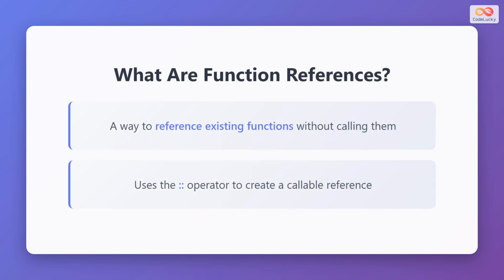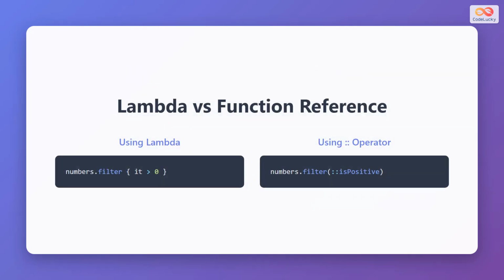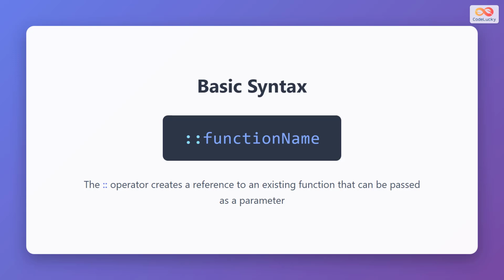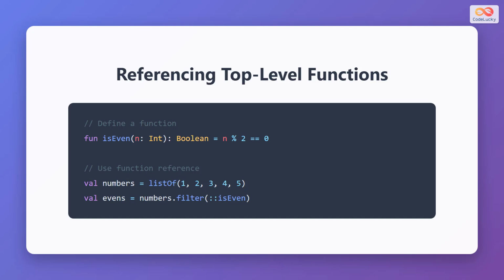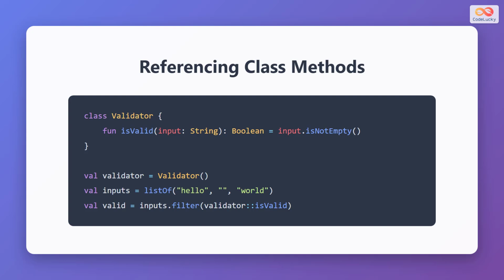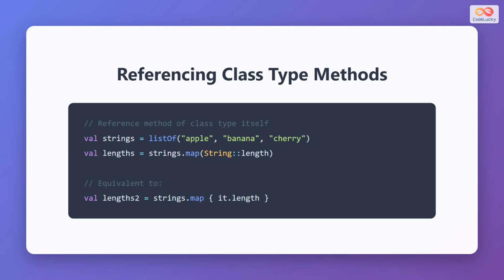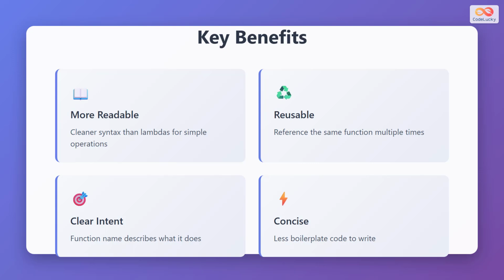Kotlin Function References: Master the :: Operator | Lambdas Tutorial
🔗 Learn how to use Kotlin function references with the double colon (::) operator!

In this comprehensive tutorial, you'll discover how to reference existing functions instead of writing lambdas. Function references make your Kotlin code cleaner, more readable, and easier to maintain.

✨ What You'll Learn:
• Understanding function references and the :: operator
• Comparing lambdas vs function references
• Referencing top-level functions
• Referencing class methods and instance methods
• Using class type method references
• Key benefits of function references

🎯 Perfect for beginners who want to write more concise and professional Kotlin code! Function references are essential for working with higher-order functions and functional programming patterns.

💡 By the end of this video, you'll know exactly when and how to use the :: operator to create cleaner, more reusable code. Whether you're filtering lists, mapping collections, or passing functions as parameters, function references will simplify your work.

📚 Part of the Kotlin Lambdas Series - your complete guide to mastering functional programming in Kotlin!

Chapters:
00:00 - Function References: Using the :: Operator
00:16 - What Are Function References?
00:36 - Lambda vs Function Reference
01:03 - Basic Syntax
01:23 - Referencing Top-Level Functions
01:48 - Referencing Class Methods
02:14 - Referencing Class Type Methods
02:38 - Key Benefits
03:08 - Outro